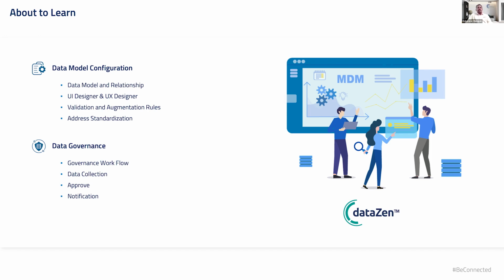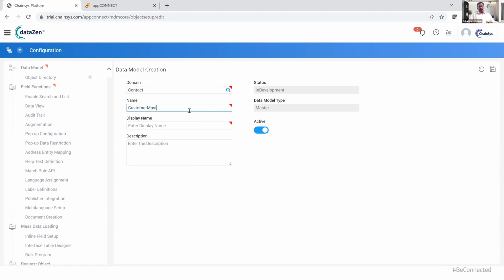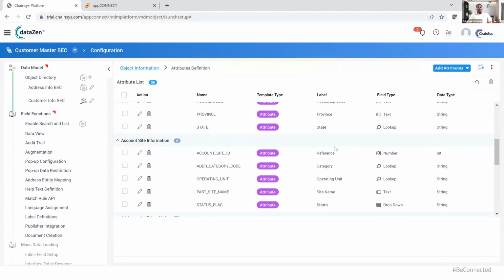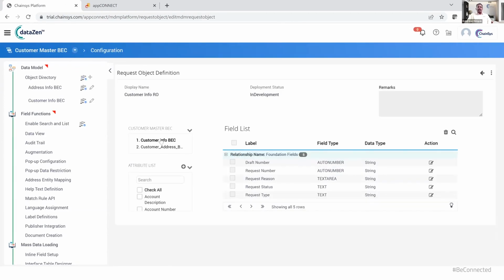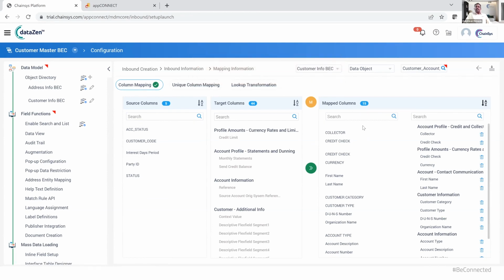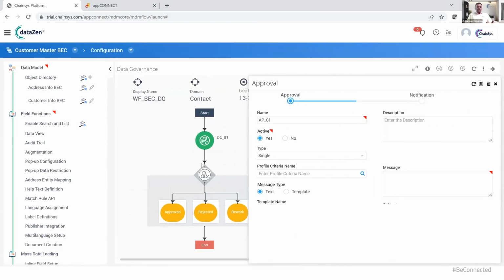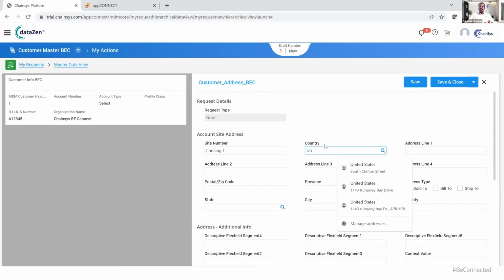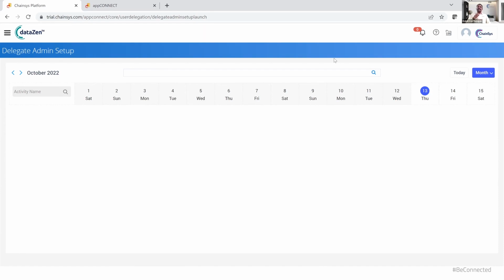Hands-on Training Session: Data quality and Master Data Governance Overview - dataZen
dataZen is a Single Platform for Data Quality Management (DQM), Governance & Master Data Management (MDM) with Multi-domain approach .Easy to Configure or Enable the Workflow and Data Quality rules with very little or no programming. DataZen helps to fix the Data Quality issues such as duplicates, fragmentation and inconsistency.It helps to establish the master data governance rules to create a single source of truth.